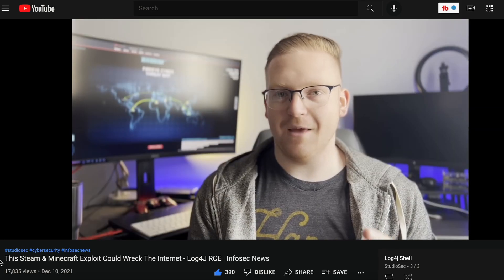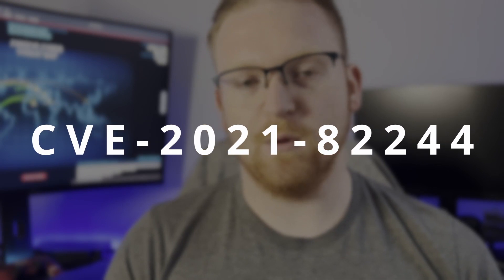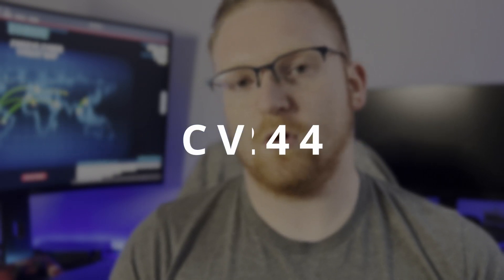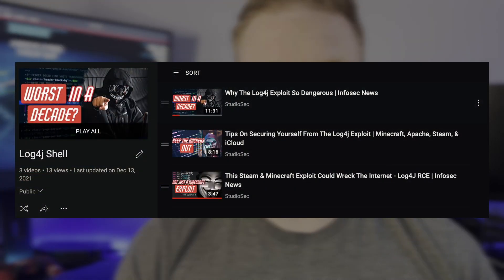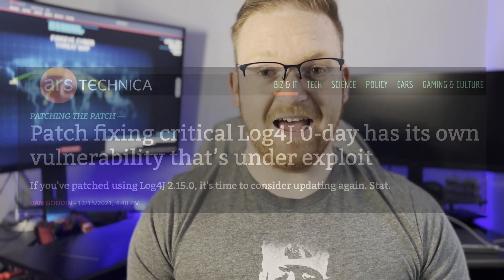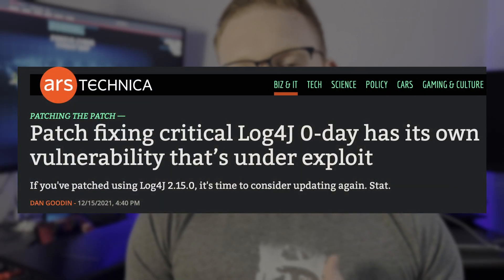What We've Learned About The Log4J Exploits So Far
We've learned a lot about exploits for log4j this past week. In this video, we go through 3 things we've learned so far and what it means for both you and the industry as a whole.